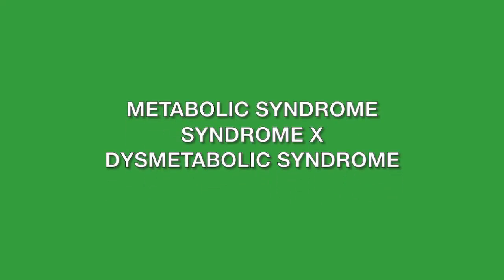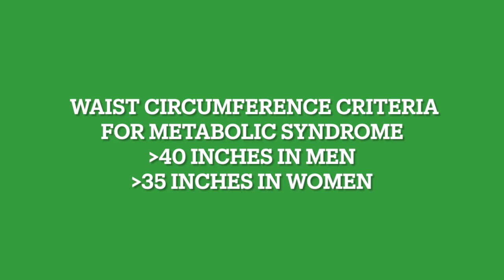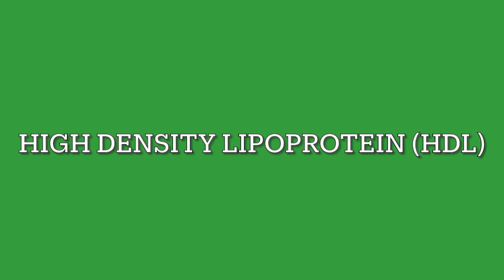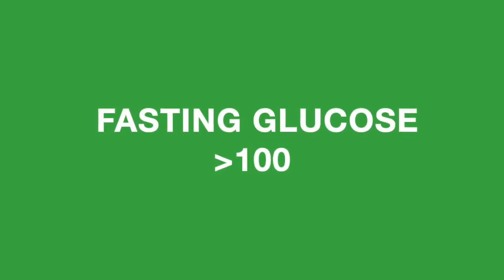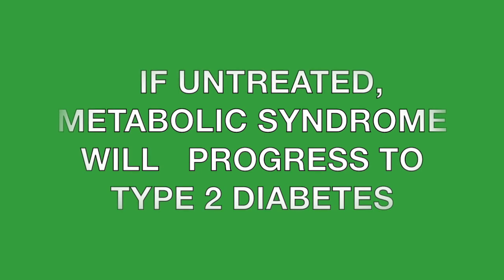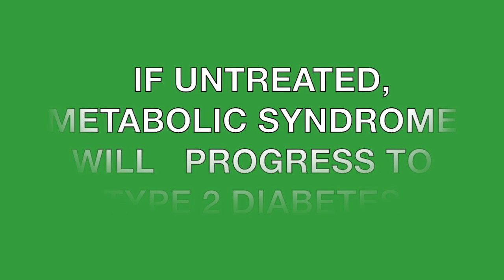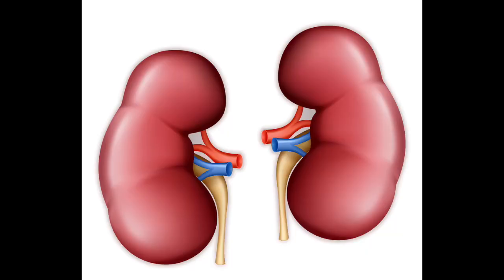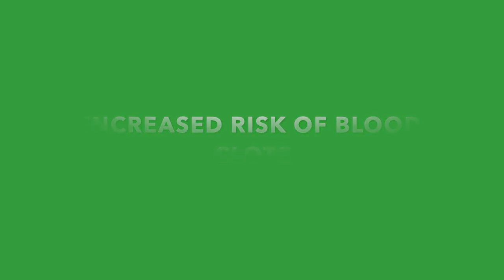WHAT IS METABOLIC SYNDROME?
In this video Dr. Azizian discusses criteria for metabolic syndrome, and how it can lead to other chronic medical conditions.
Dr. Maria Azizian is a board-certified general surgeon. She is the founder of iLabMD an online FUNCTIONAL MEDICINE clinic that offers consultations and functional medicine tests in the areas of gut health, functional nutrition, food sensitivities, hormonal imbalance, epigenetics, medical genetic counseling and more.